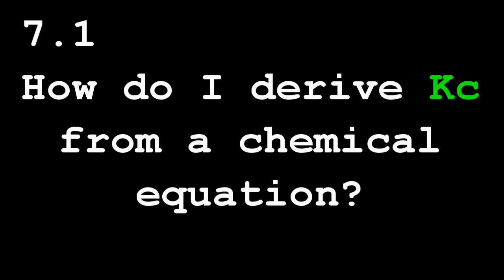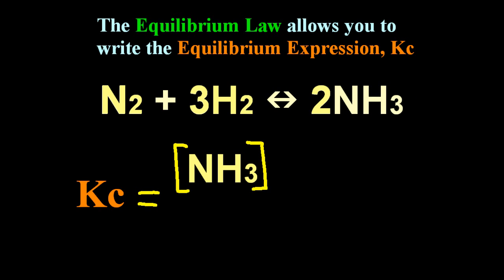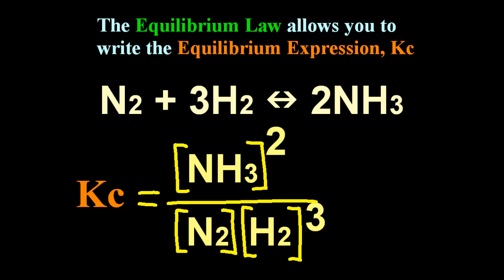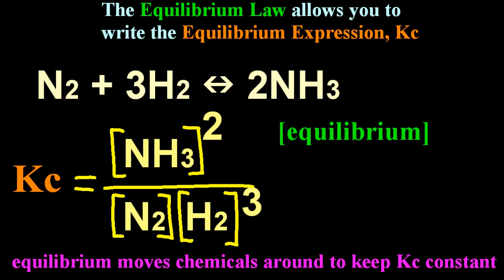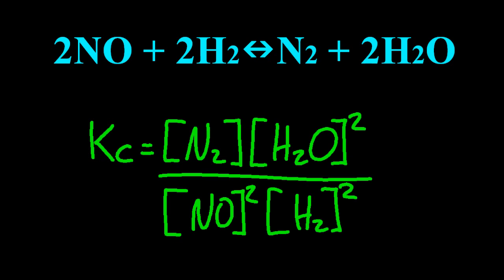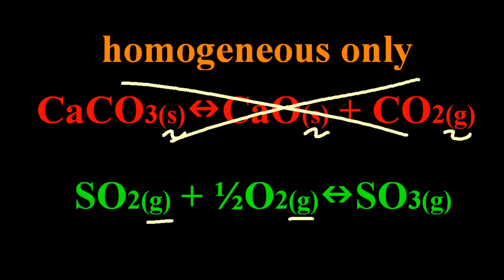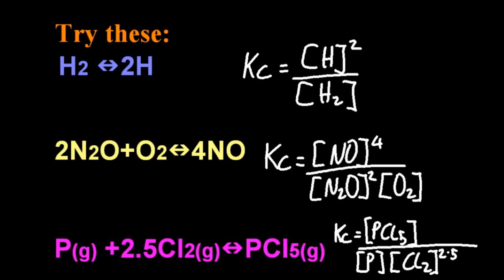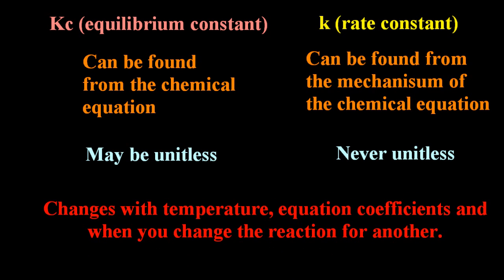R2.3.2 How do I Derive Kc from a Chemical Equation? [SL IB Chemistry]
This is easier to see than explain in words - hence youtube .. eh!